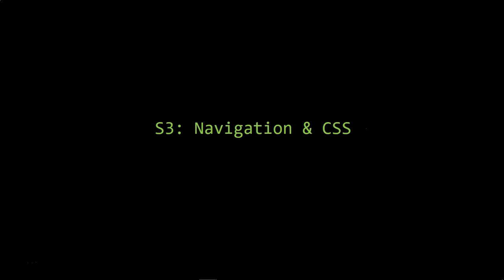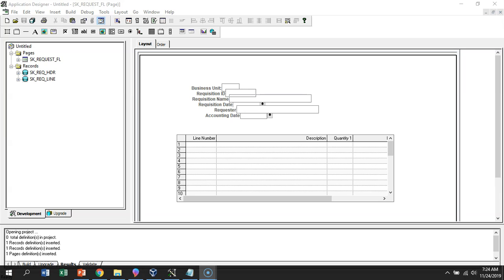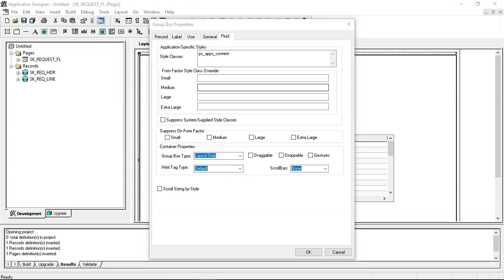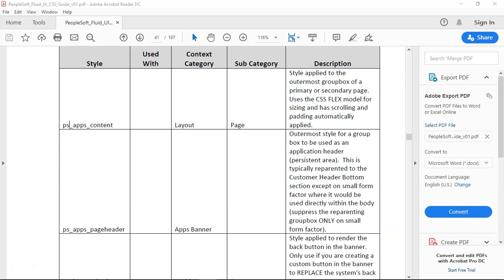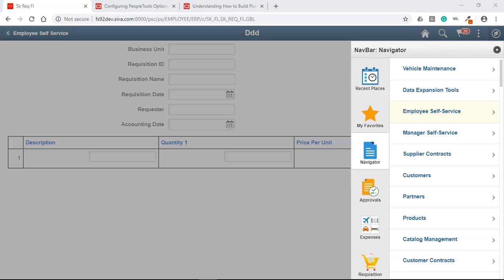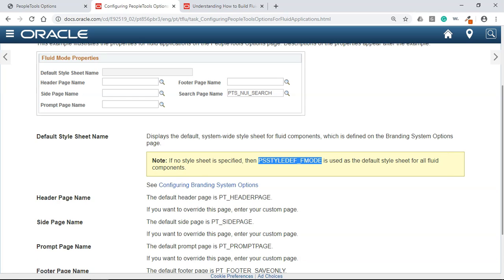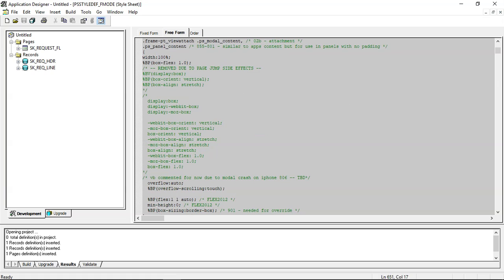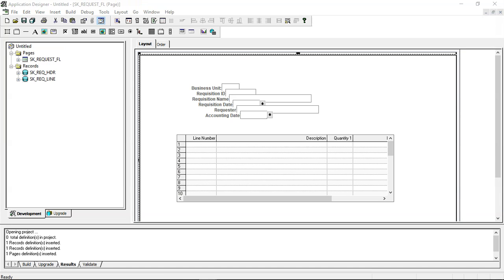Learn the role of CSS in PeopleSoft Fluid - PeopleSoft Fluid Tutorial (3/9)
This Fluid Tutorial demonstrates how to design and create mobile-friendly PeopleSoft Fluid pages